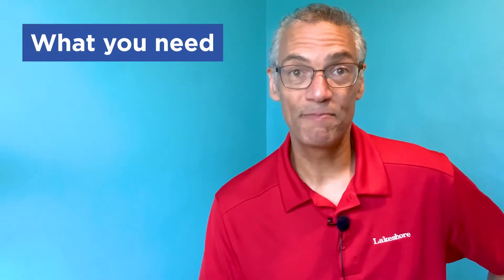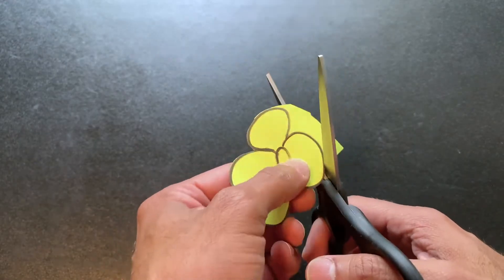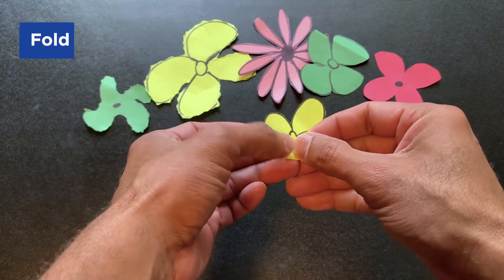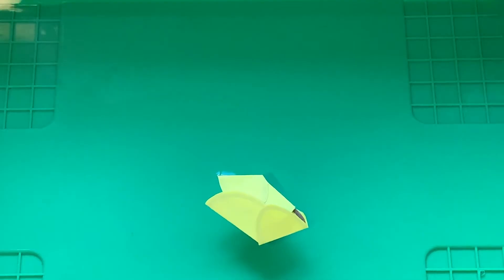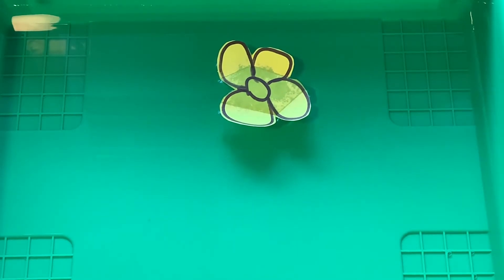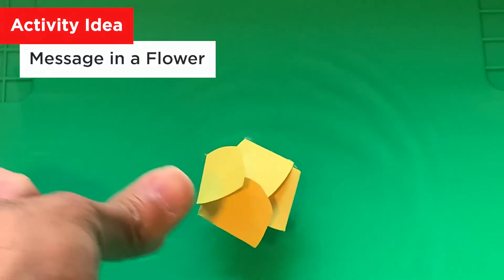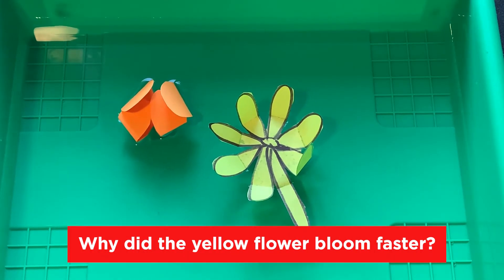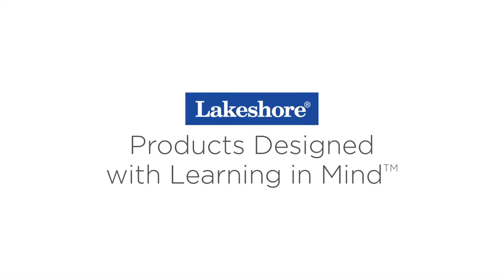Science Discovery: Make a Paper Flower Bloom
Looking for ways to keep your child learningathome? LakeshoreLearning is here to help…with our Kid Corner Learning Activities! In this video, kids celebrate the season by making flowers out of paper and watching them bloom!

Spring is here, and flowers are in full bloom! It’s the perfect time to learn about these beautiful wonders of nature with a fun seasonal craft activity. Join Lakeshore’s Ron as he shows kids how to create their own paper flowers, then drop them in water to make them bloom right before their eyes!